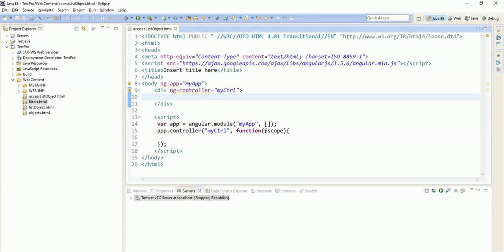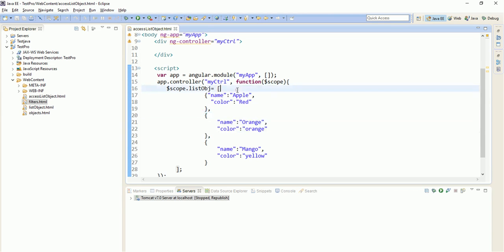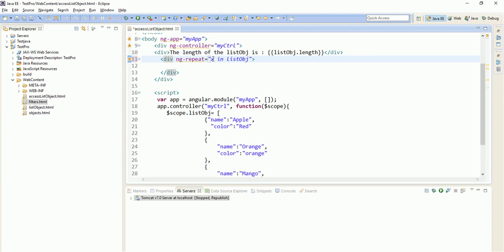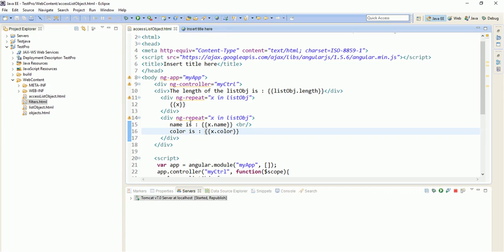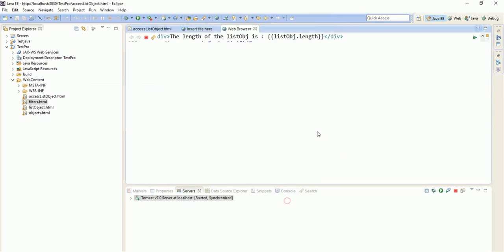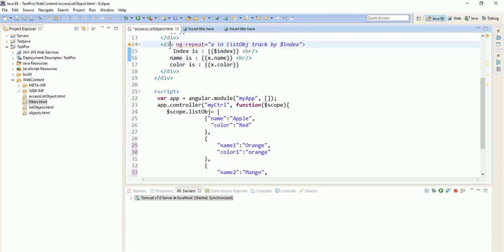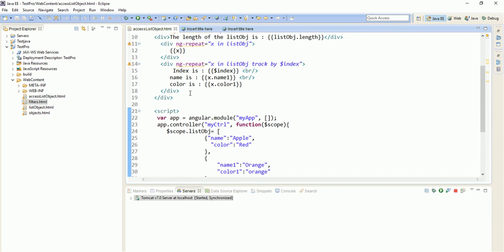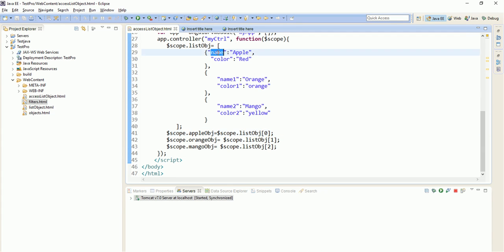AngularJs Lecture 10: Accessing list object Data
How we can access data of list Object